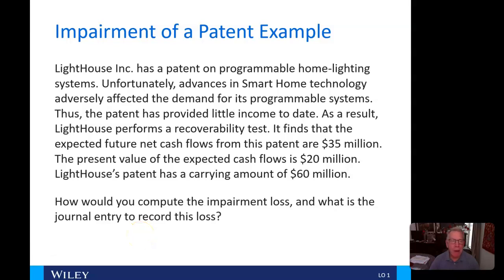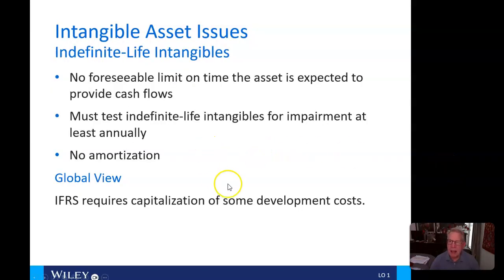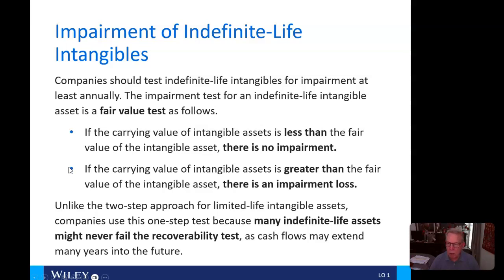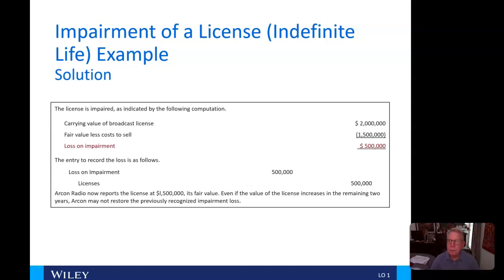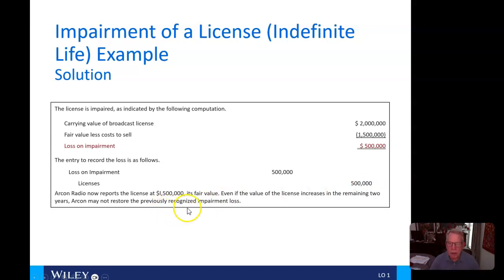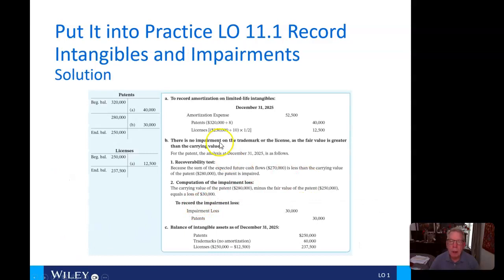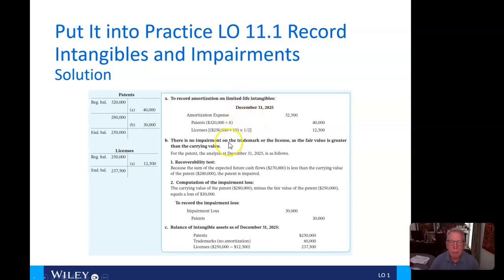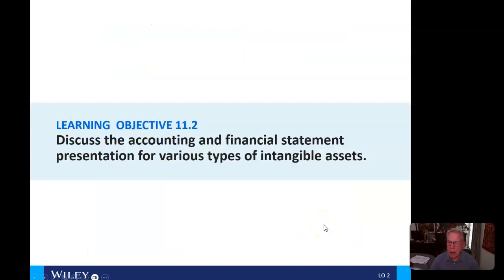Intermediate Acctg. I-Chapt. 11-#2